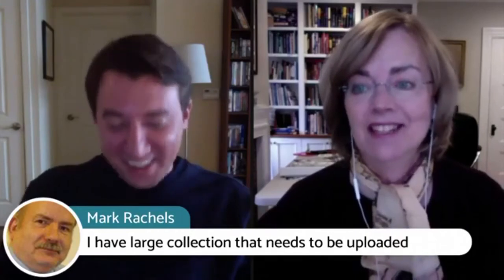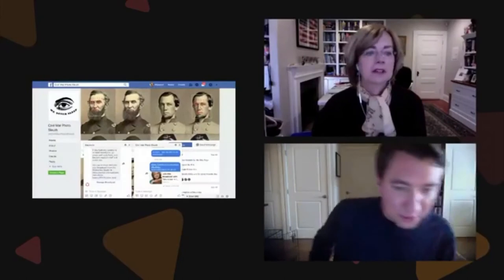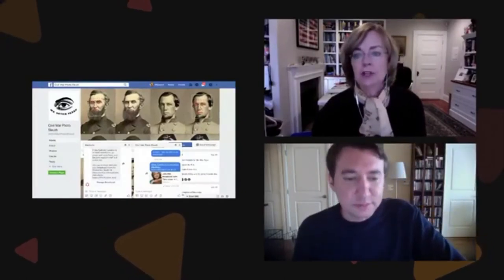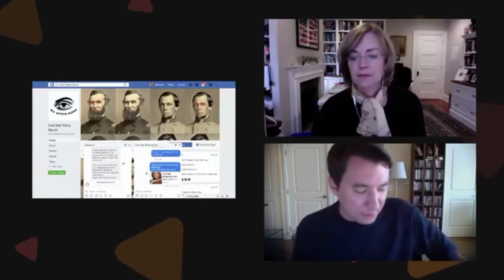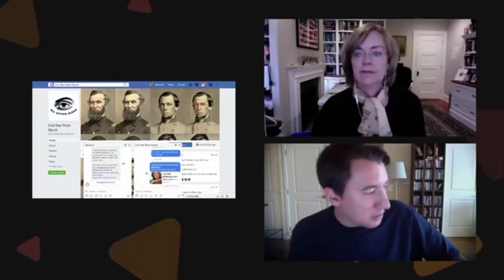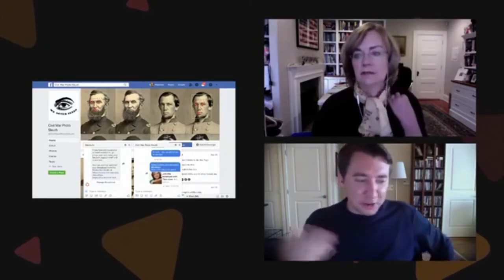Episode 24: Civil War Photo Sleuth